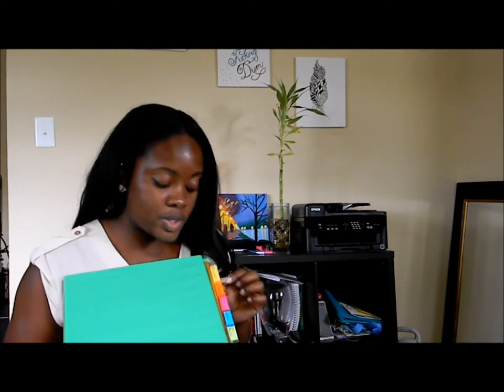Nursing School | Orientation Part 2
What happened on my 3rd day of Nursing School Orientation

Music by: DJ Ideal Boyfriend from Peoti Visions- What the Heck? Productions
Permission given to use songs